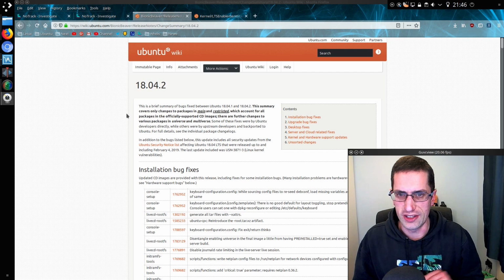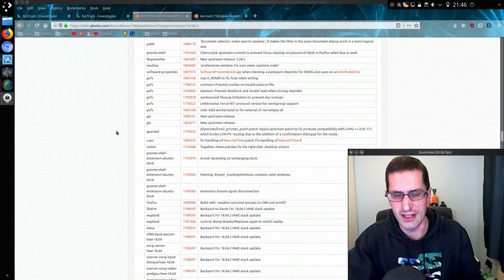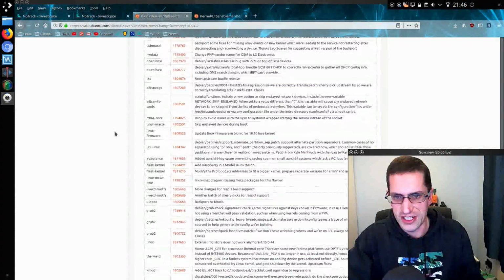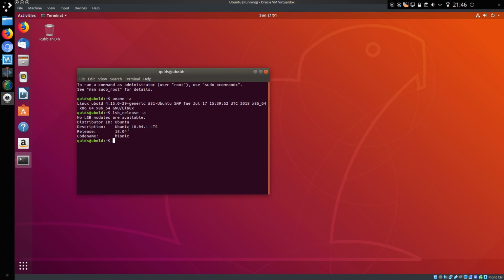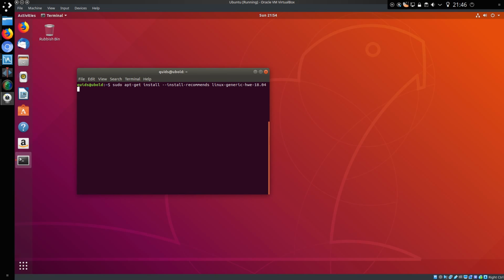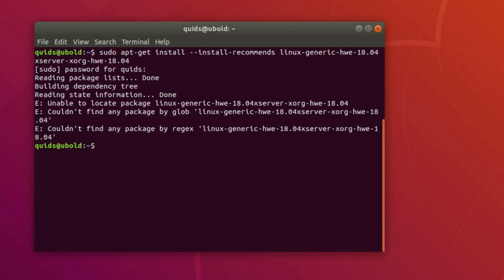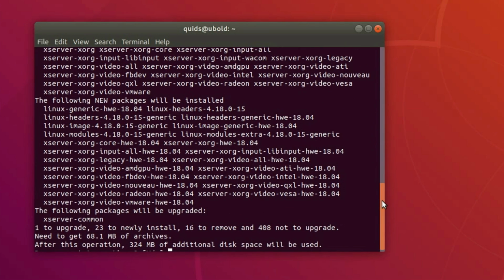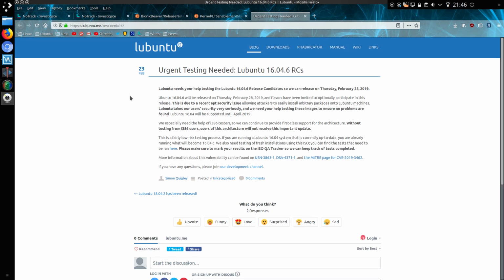Ubuntu 18.04.2 Out Now with New HWE Kernel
The second-point release of Ubuntu 18.04 LTS has been released. Ubuntu 18.04.2 comes with a large selection of bug fixes, as well as the option to install new Hardware Enablement stack (HWE) kernel. Which is ideal if you have newer hardware that wasn’t around when this version of Ubuntu was release in April 2018.